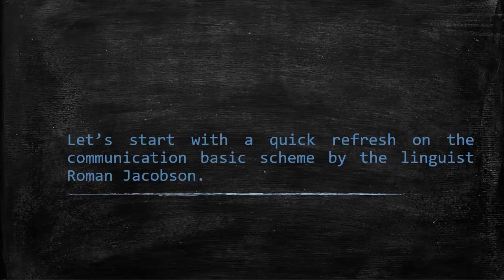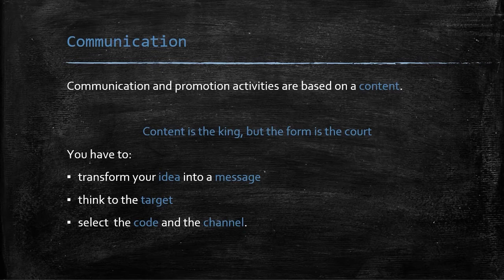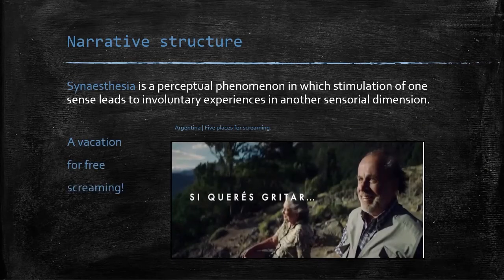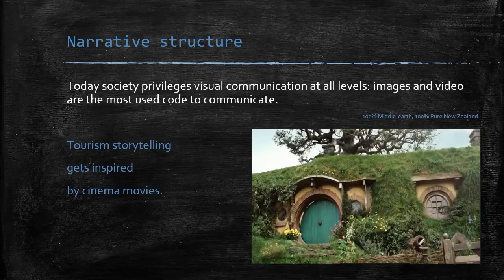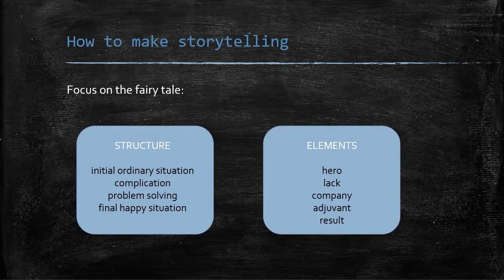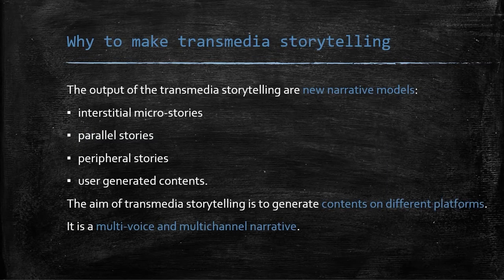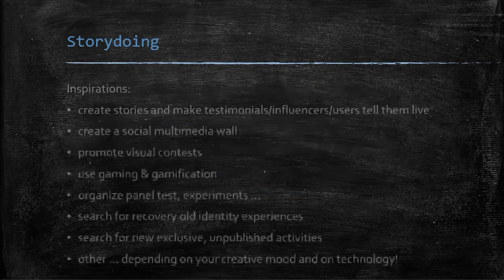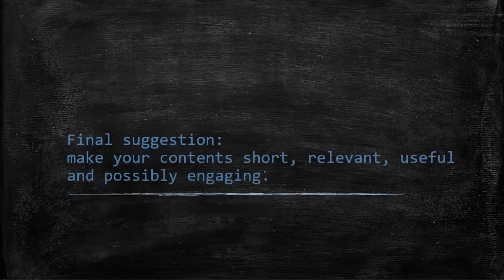Module 4 - Narrative Techniques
4.2.2 - Narrative Techniques
Module 4 - Promotion and Marketing
EN ROUTE project